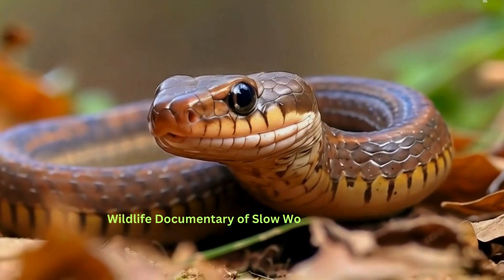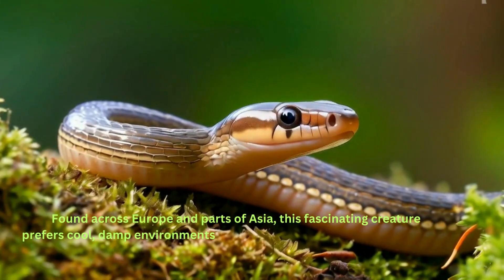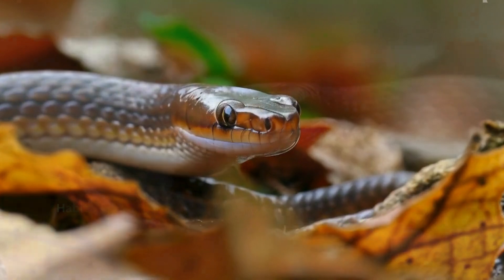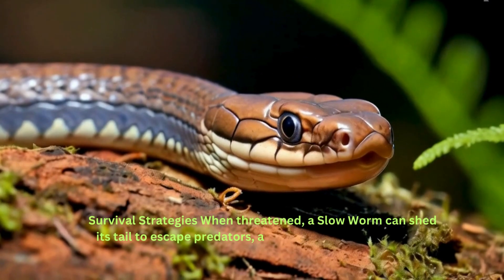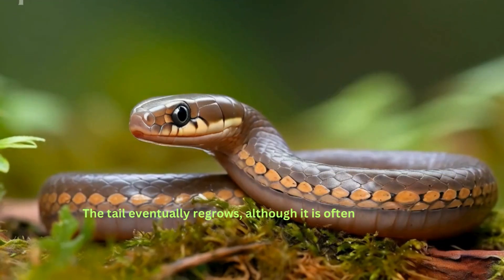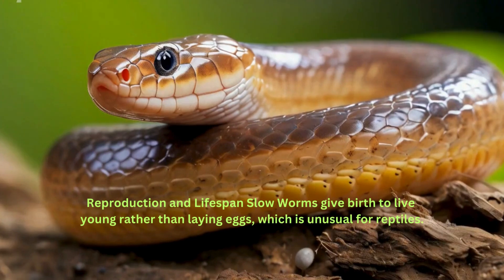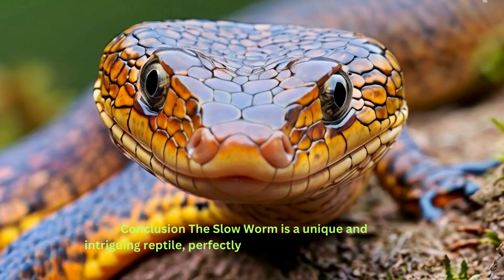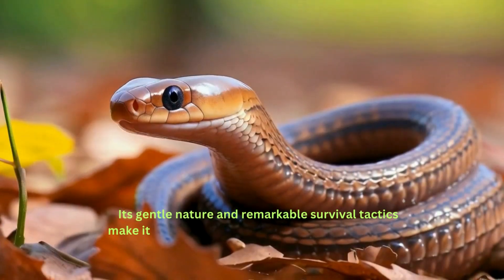Wildlife Documentary of Slow Worm | Animated | Informative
The Slow Worm is a legless lizard that resembles a small snake but is completely harmless. Found in cool, damp environments across Europe and parts of Asia, it hunts for slugs and worms. When threatened, it can shed its tail to escape predators. Slow Worms give birth to live young and can live for over 20 years, making them fascinating and resilient creatures.